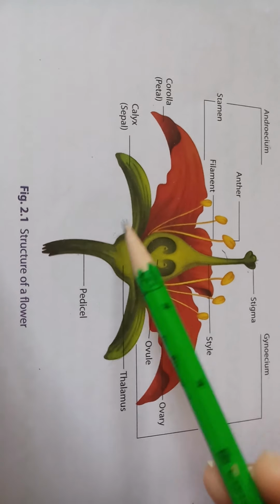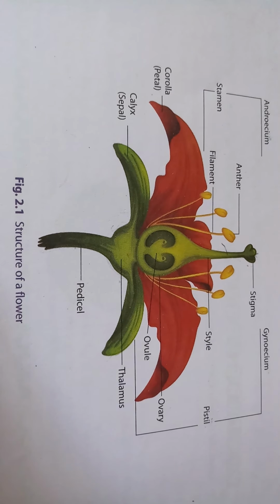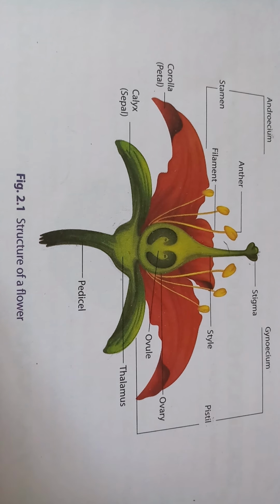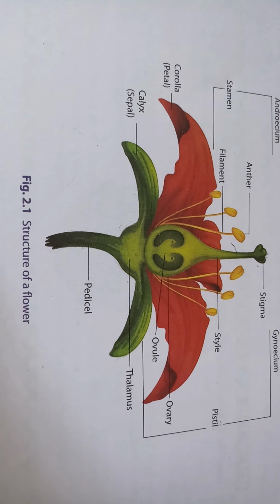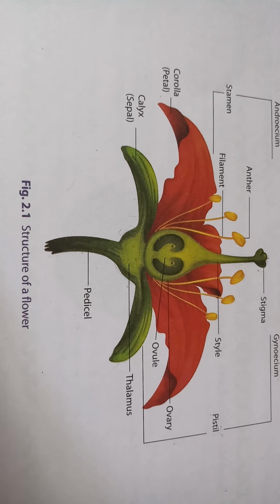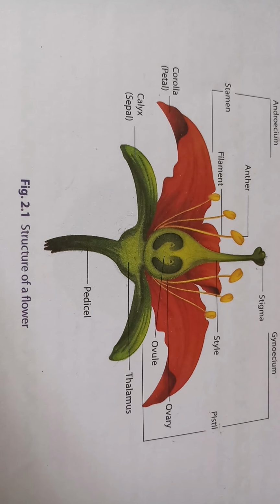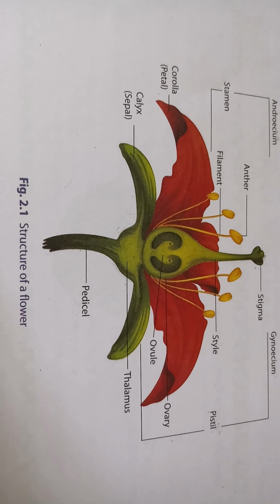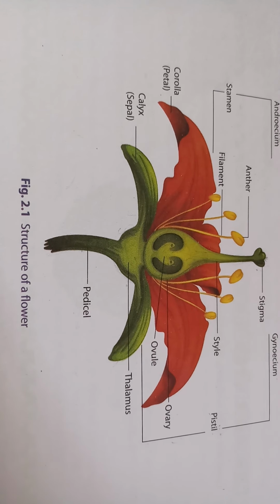Parts of a Flower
The 4 whorls and function of each whorl